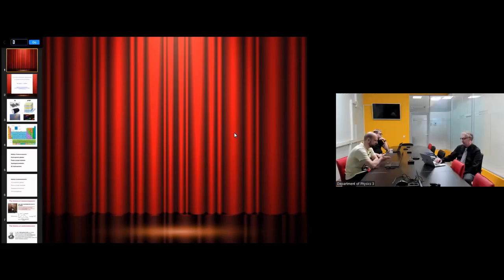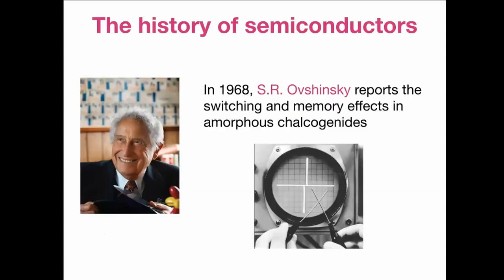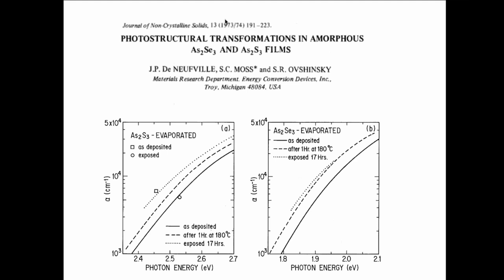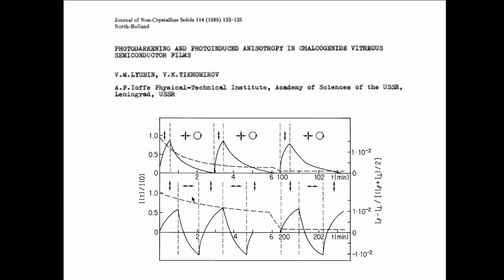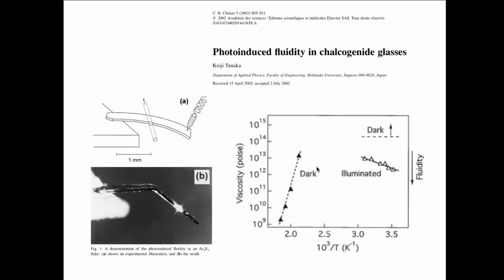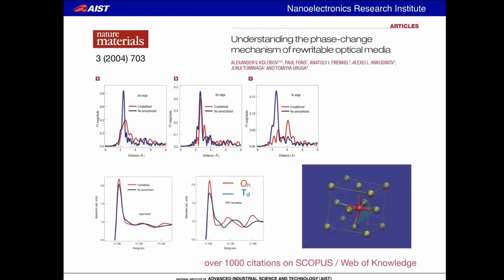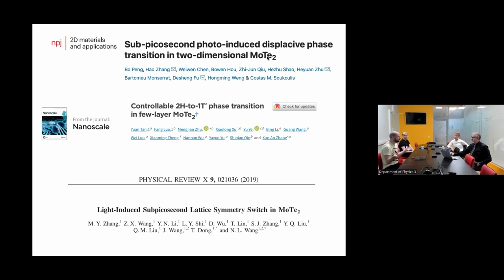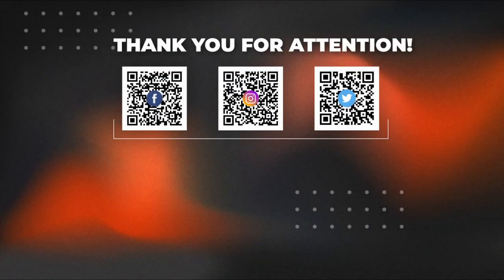Functional chalcogenides | Prof. Alexander Kolobov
Prof. Alexander Kolobov
Российский государственный педагогический университет им. А.И. Герцена

Abstract: In this seminar I shall review various aspects of functional chalcogenides: chalcogenide glasses, phase-change alloys, topological insulators and two-dimensional semiconductors.

Main paper/arXiv, related to the seminar, and other references,:
A.V. Kolobov, J. Tominaga, Chalcogenides: metastability and phase-change phenomena, Springer, 2012
A.V. Kolobov, J. Tominaga, Two-dimensional transition-metal dichalcogenides, Springer, 2016
A.V. Kolobov et al., Nature Materials, 2004, 3, 703
A.V. Kolobov et al., Nature Chemistry, 2011, 3, 311
R.E. Simpson, ... A.V. Kolobov, Nature Nanotechnology, 2011, 6, 501

0:00:00​ Intro
0:01:07​ Start of the talk
0:01:53 An outline of the talk
0:02:08 The history of semiconductors
0:08:22 Chalcogenide glasses and photoinduced effects in them
0:10:11 Photodarkening
00:14:44 Reversible photoinduced anisotropy
0:18:07​ Photoinduced phase-change
0:22:46​ Chalcogenide photonics
0:24:35​ Phase-change materials (PCMs)
0:30:25 Understanding the phase-change mechanism of PCMs
0:33:01 Chemical structure of Ge-Sb-Te alloys, resonant (metavalent) bonds
0:38:45 The role of electronic exitation
0:43:48​ Current and future directions of PCMs development
0:49:18 Topological insulators
0:54:09 Where to look for topological insulators?
0:57:20 2D chalcogenides
1:04:52 Conclusion
1:05:57​ Final questions
1:10:29 End